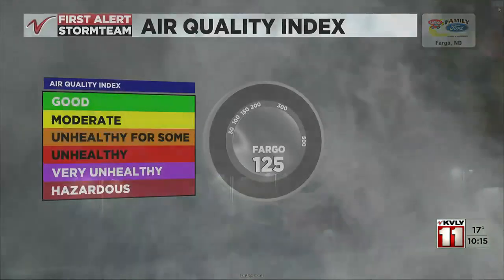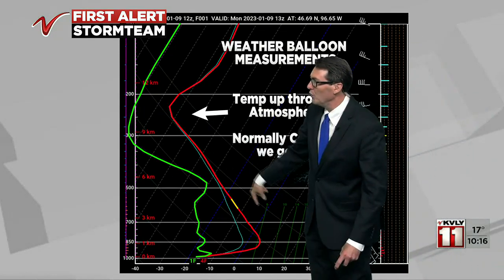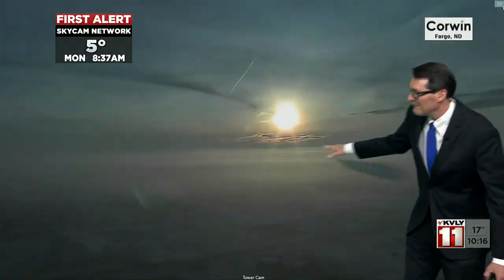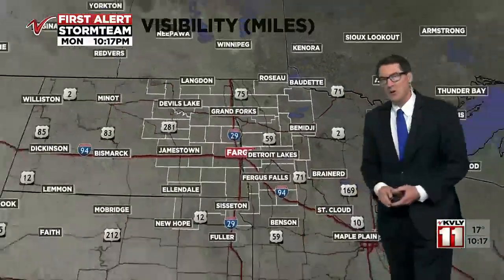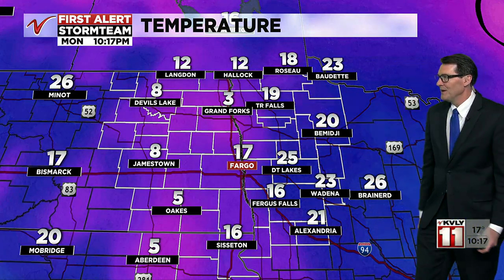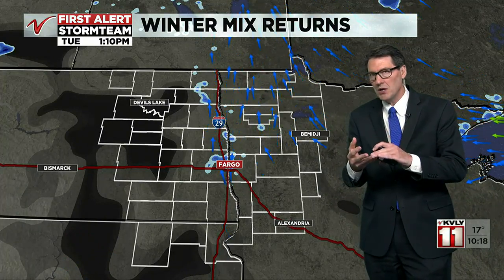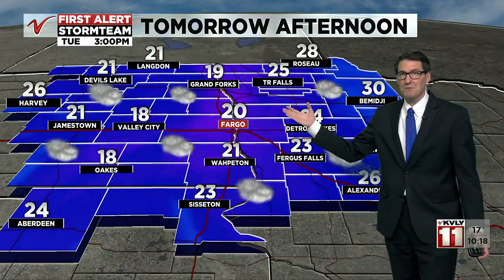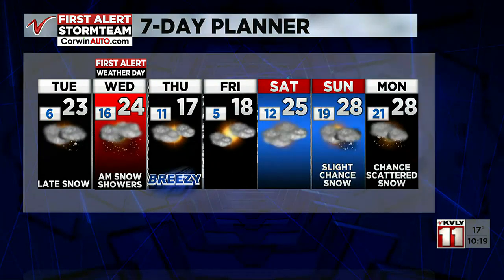1000PM Weather January 9